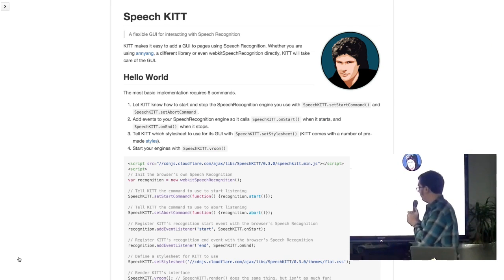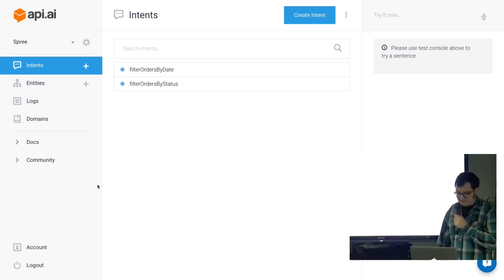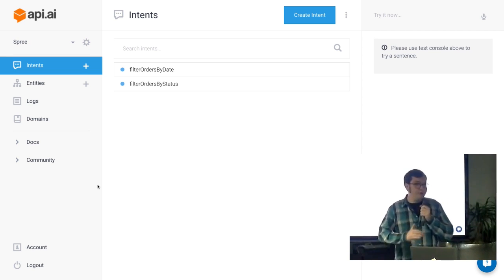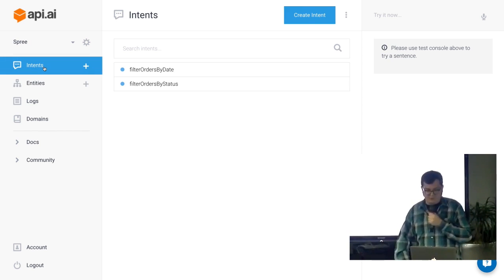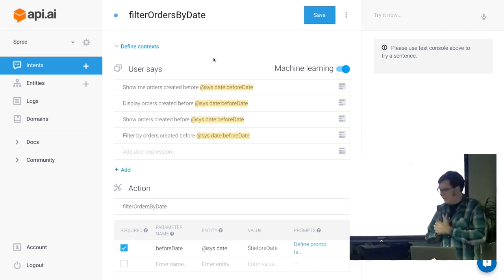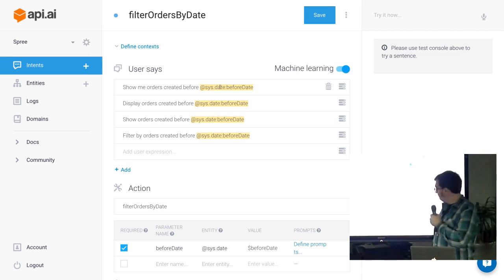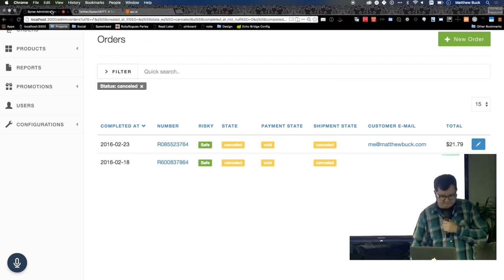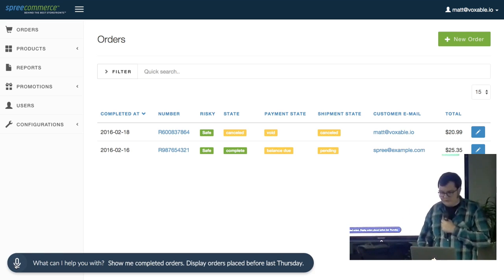Add a Voice Interface to a Web Application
Voice interfaces are a natural and delightful way for users to interact with software.

Voxable's CTO & Co-founder Matt Buck gives a presentation about the benefits of adding a voice interface to a web application. Using the Web Speech APIs, the SpeechKITT library, and the Api.ai natural language understanding (NLU) platform, Matt adds a conversational interface to the Open Source Spree eCommerce application.

This talk was delivered at Austin on Rails on February 23, 2016.

Voxable is the conversational design platform for teams that want to build better voice and chat apps.

Interested in learning more from the Voxable team? Check out Voxable’s comprehensive online course Introduction to Conversational Design. With 38 lessons, seven activities, and the option to work one-on-one with an instructor, Introduction to Conversational Design will give you a foundational knowledge of the conversational design principles and processes needed to build voice interfaces and chatbots. Learn to design better voice experiences for Amazon Alexa, Google Assistant, Samsung Bixby, and the Web